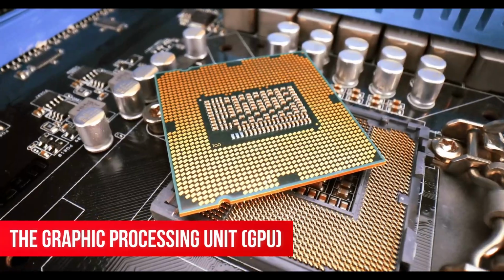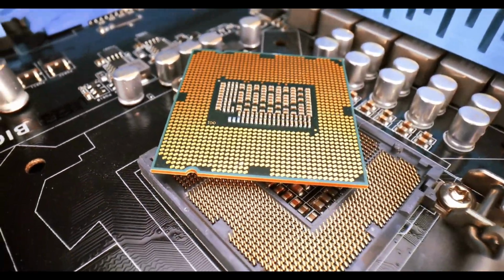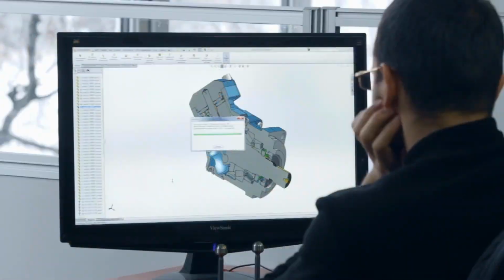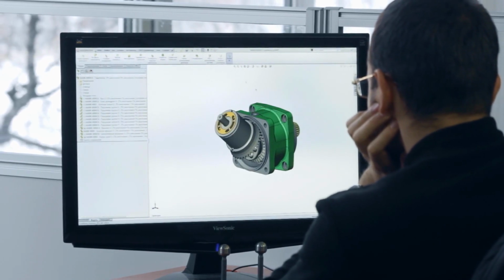PC Hardware Technology Overview and Background,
PC Hardware Overview and Background

In this video, we'll be discussing the different types of computer hardware and what it is used for. We'll also be discussing the different types of technology and how it is used in computers.

If you're looking to learn about computer hardware and technology, then watch this video! We'll discuss the different types of computer hardware and how it is used, as well as the different types of technology and how it is used in computers. By the end of this video, you'll have a better understanding of what goes into a computer and be able to make moreinformed purchasing decisions!